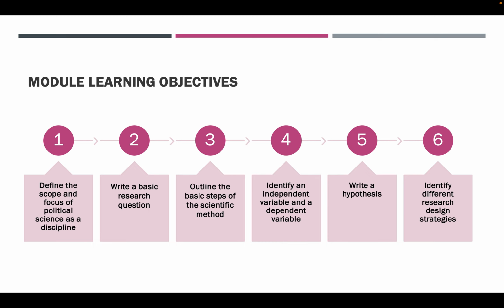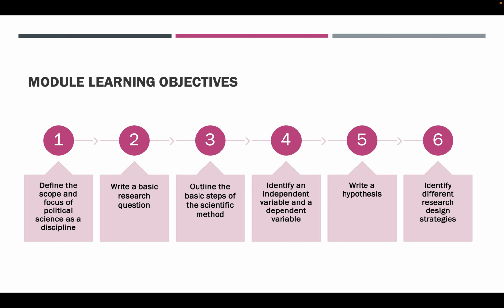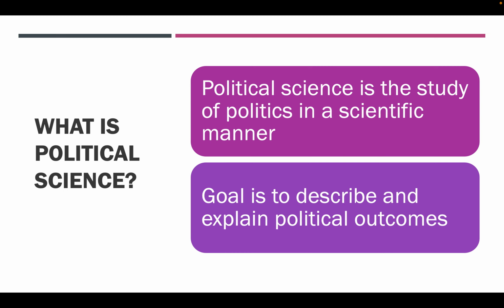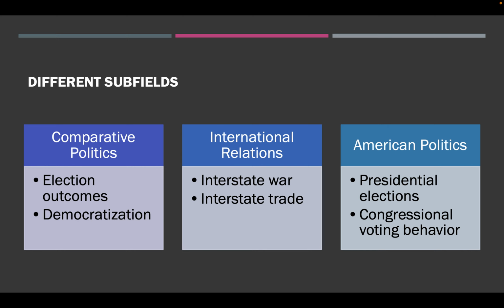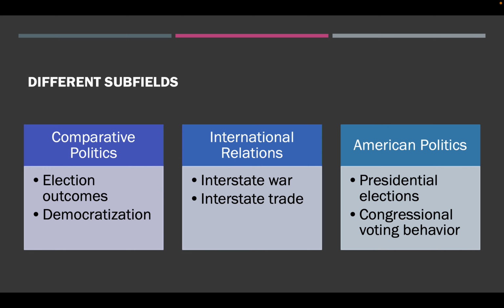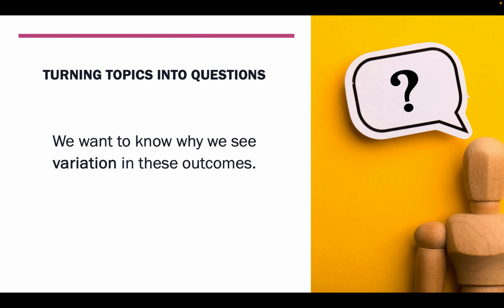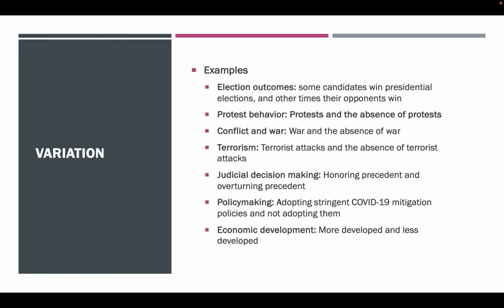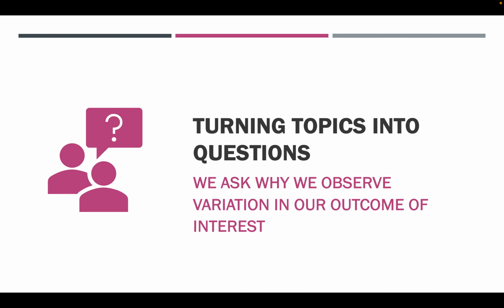POLS 299 Module 1 3 1 Introduction to Political Science Research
This podcast is for POLS 299 Introduction to Political Research students. It introduces some elements of the course.